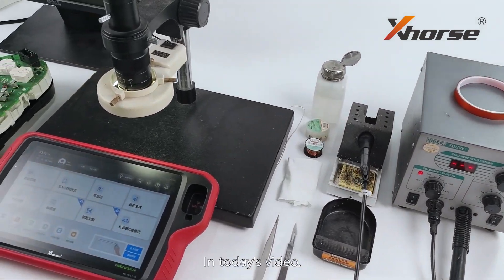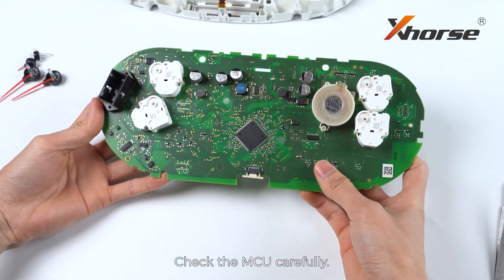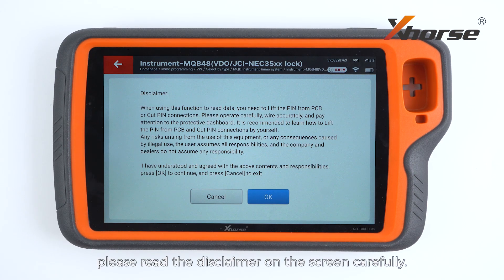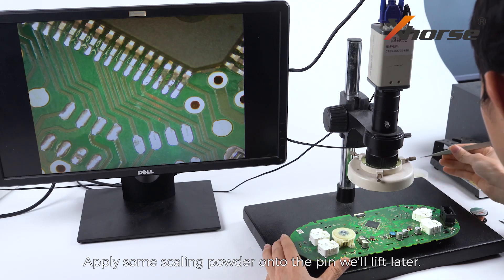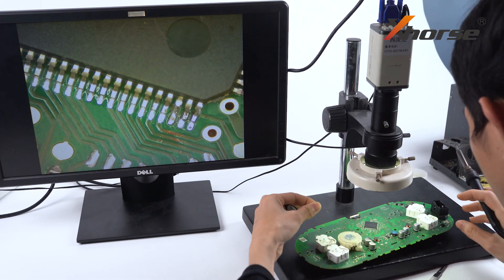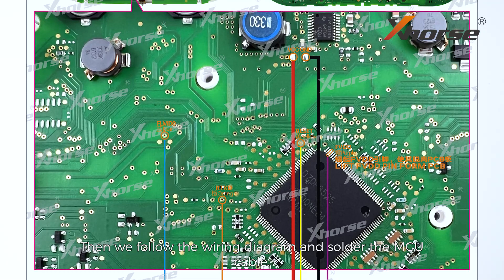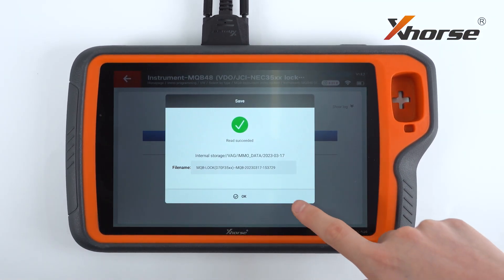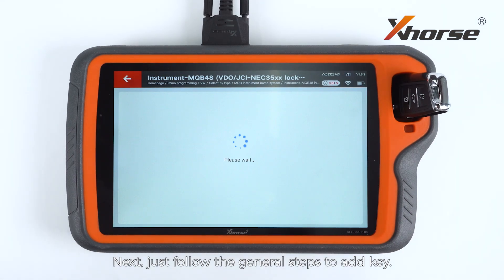Read MQB Locked NEC35xx Using KEY TOOL PLUS | Xhorse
This is a complete tutorial showing how to read MQB dashboard data using Xhorse KEY TOOL PLUS.
VW MQB add key & all key lost functions have been officially released on March 16.
1. To activate the feature, you need to own KET TOOL PLUS or VVDI2+VVDI PROG.
2. All key lost requires third-party cooperation to obtain certain data, and may incur extra charges.
3. Support read immo data for MQB48 type (with NEC35xx chip) which can't read by OBD or all key lost. Support add key and all key lost (need synchronize data).

We have 4 videos altogether that will guide you to use the new feature step by step via lifting pin or cutting PCB wire. Follow us if you're interested and we'll post follow-up videos soon.
Drop a comment downbelow if you have any further questions.